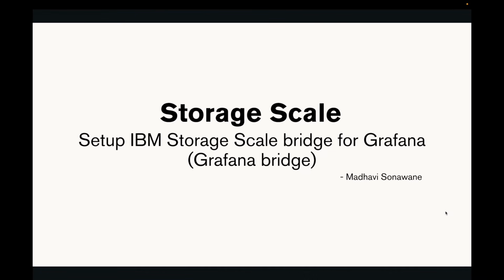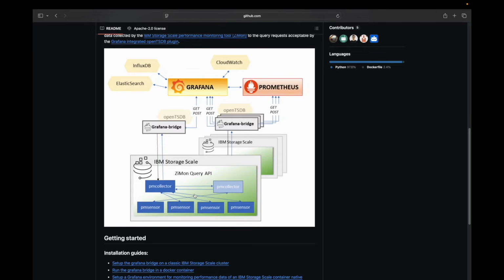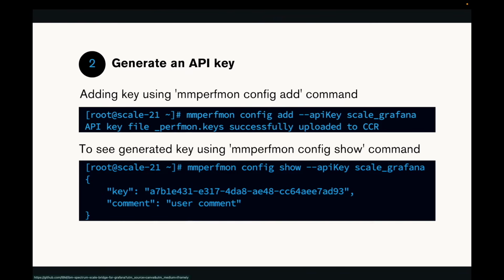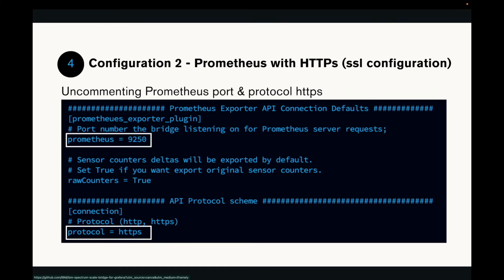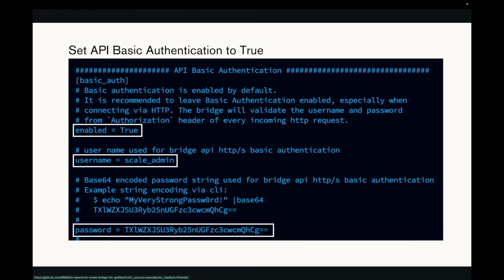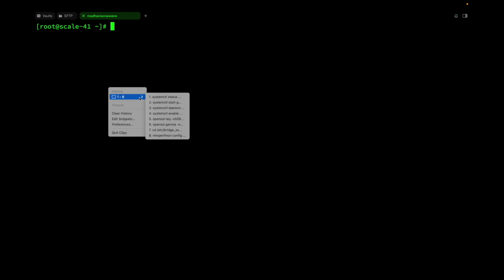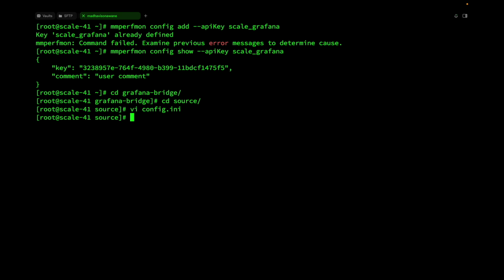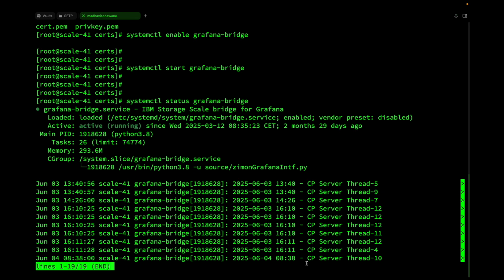Setup IBM Storage Scale bridge for Grafana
The IBM Storage Scale bridge for Grafana (known as grafana-bridge) allows the IBM Storage Scale users to perform performance monitoring for IBM Storage Scale devices using third-party applications such as Grafana or Prometheus software, or integrate with the Openshift monitoring stack.
This video provides an overview of the various configuration parameters that users need to consider when installing and using the grafana-bridge in an productive environment.